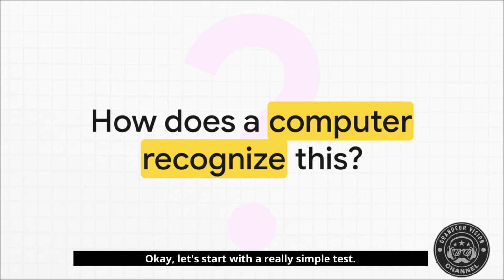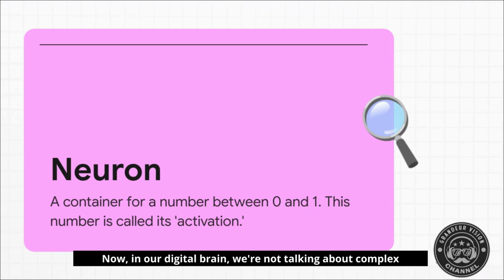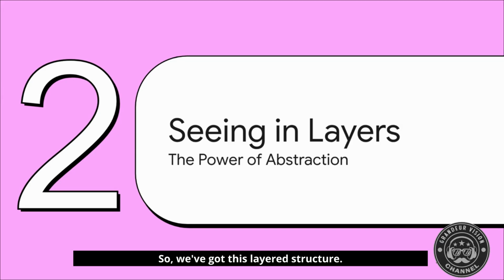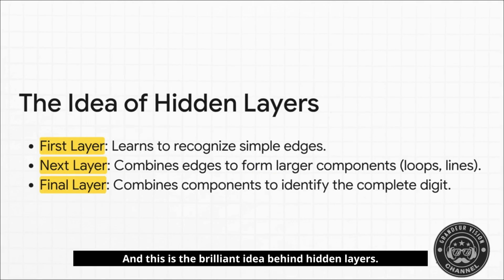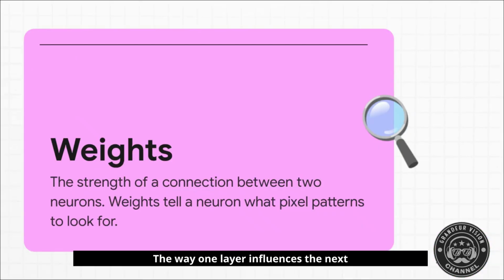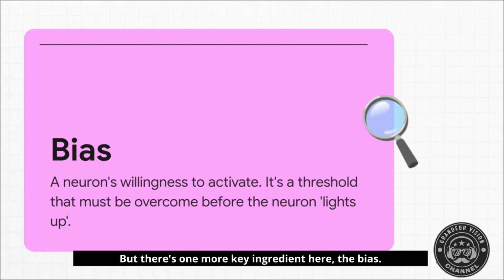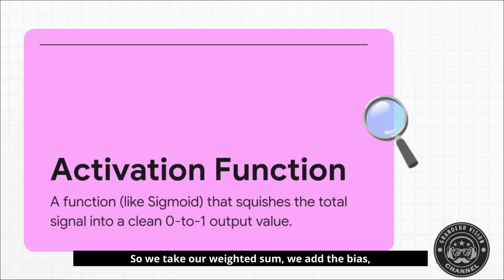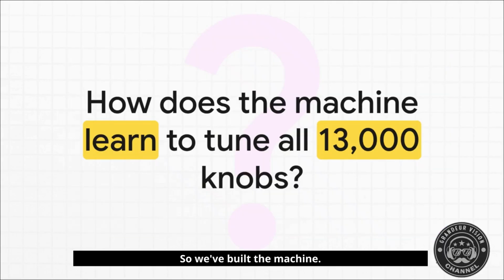This Isn’t Just Code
This isn’t just code. This is a neural network learning from data and turning numbers into intelligence.

In this video, you’ll understand what a neural network is and how artificial intelligence actually works. Unlike traditional programming, neural networks are not explicitly coded step-by-step. Instead, they use machine learning to analyze patterns, adjust internal weights, and improve through training.

This is the core technology behind AI systems like ChatGPT, computer vision, voice recognition, and modern automation. Neural networks power artificial intelligence by simulating how neurons process information, enabling deep learning models to recognize images, understand language, and make decisions.

If you’ve ever wondered how AI learns, how machine learning works, or how code becomes intelligence, this video explains the foundation of neural networks in a simple and visual way.

This is not the future. This is already happening.